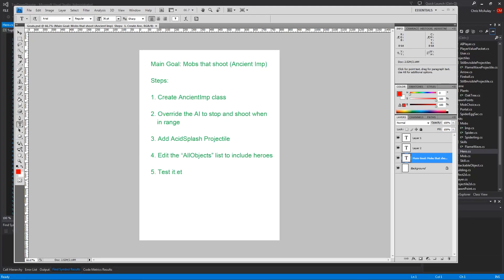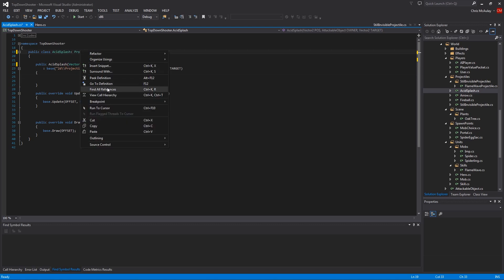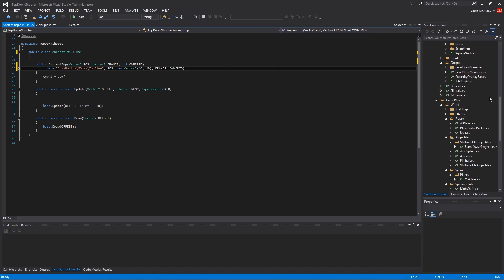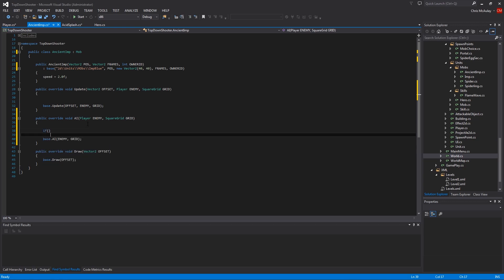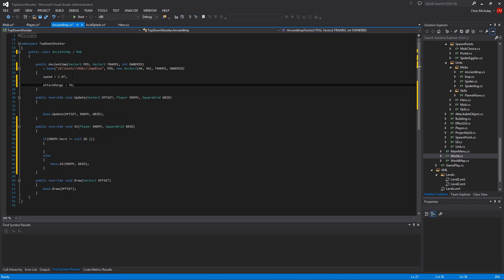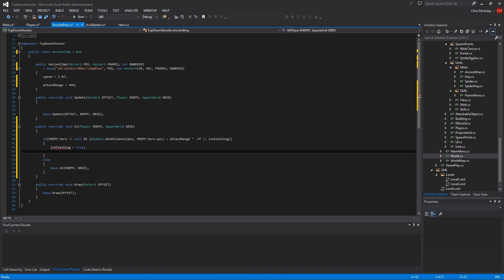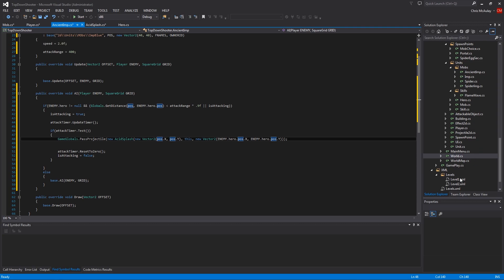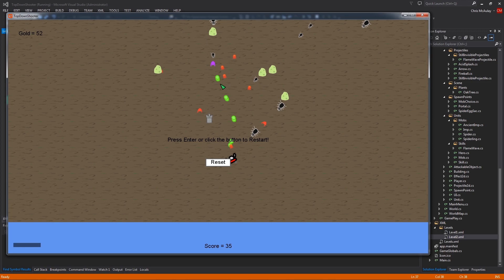Mobs that Shoot (Ancient Imp) - Monogame Game Dev Tutorials C# - Pt 33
This tutorial shows you how to put together a simple AI to create a shooting mob. A mob that shoots provides a whole new layer of complexity to any action game, and I hope this helps you guys think about AI in terms of how to add complexity.

Language: C#
Framework: Monogame